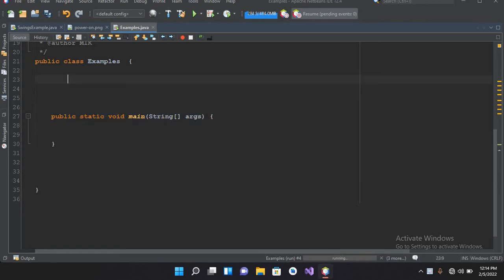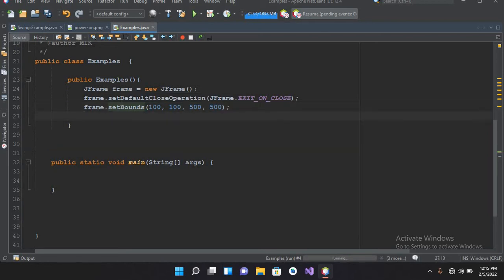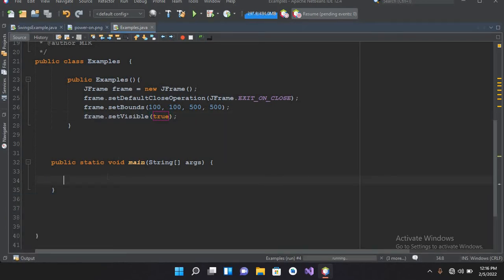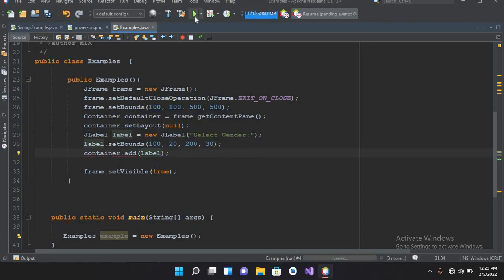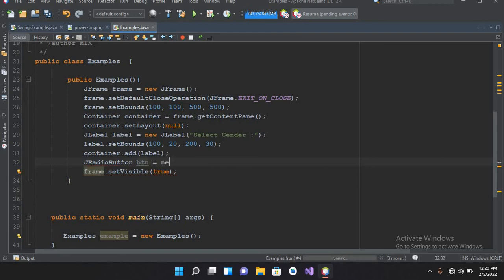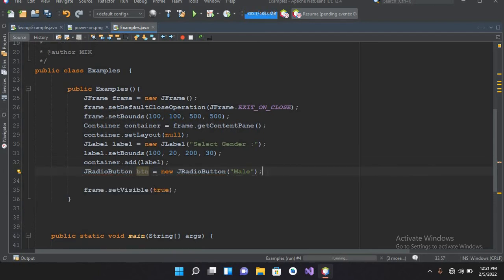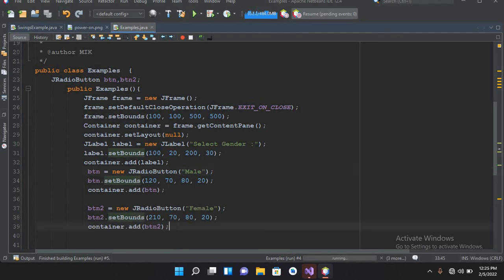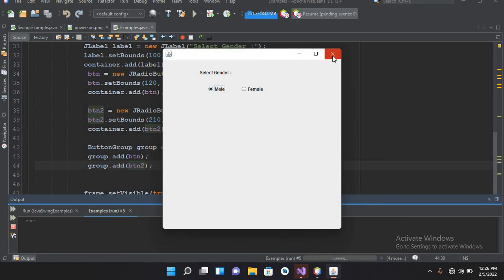Radio Button Java | JRadioButton | Radio Button Java Netbeans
This tutorial covers everything you need to know about implementing radio buttons in Java Swing. It includes step-by-step instructions for creating and adding radio buttons to a GUI, using button groups to manage them, and handling events. Whether you're a beginner or an experienced programmer, this tutorial will help you master radio button implementation in Java Swing.

This tutorial will teach you how to build a GUI with radio buttons in Java NetBeans. It covers topics such as creating radio buttons, adding them to a GUI, using button groups, and handling events. By the end of this tutorial, you'll have a solid understanding of how to use radio buttons in Java NetBeans to create a user-friendly GUI.